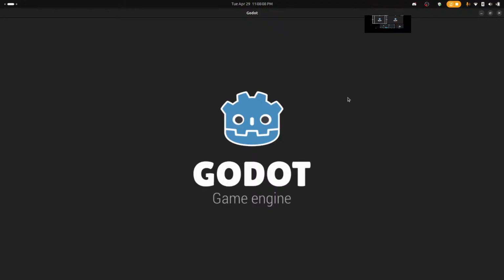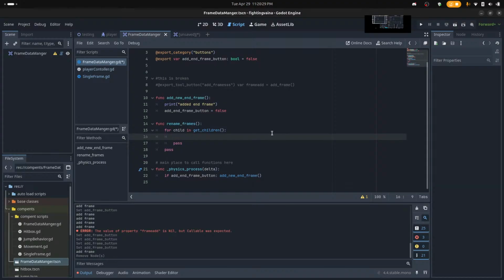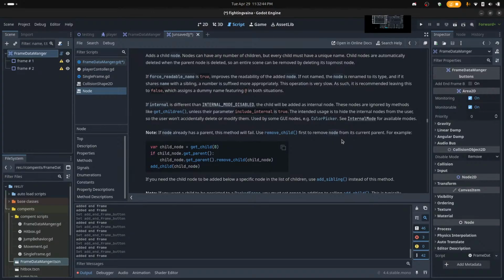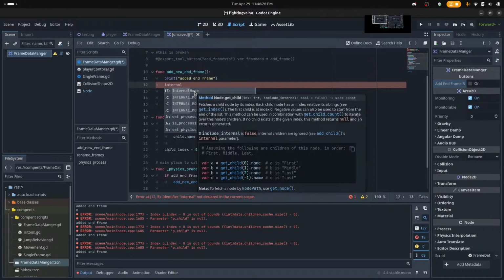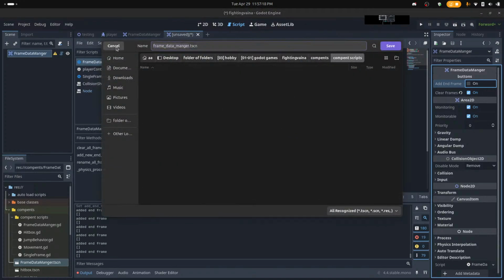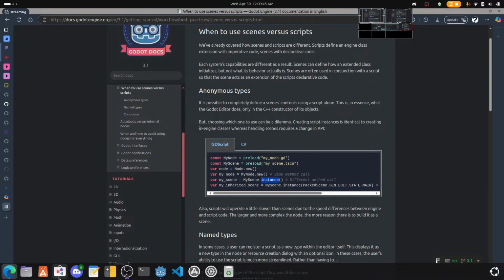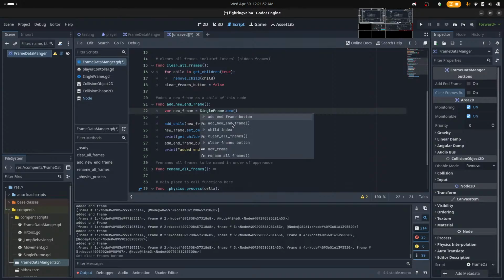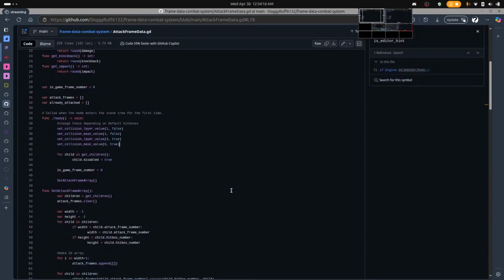making frame data handeler in godot